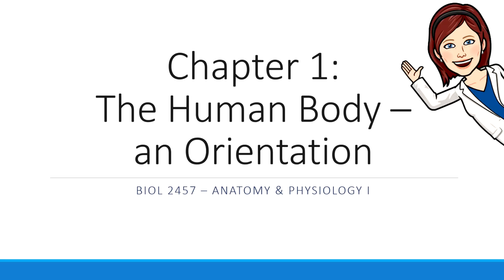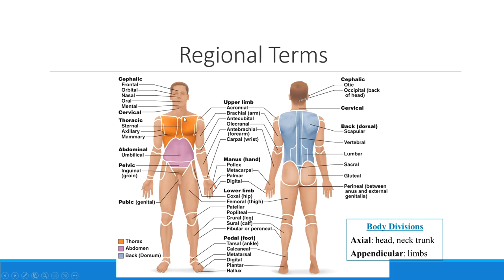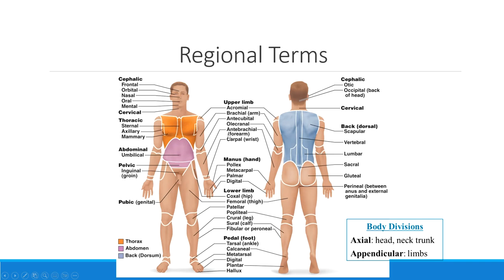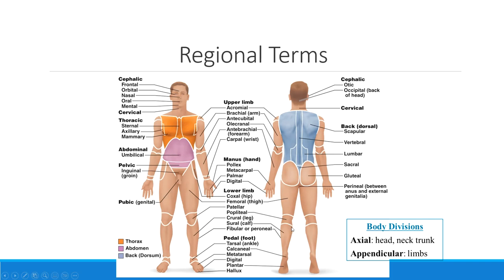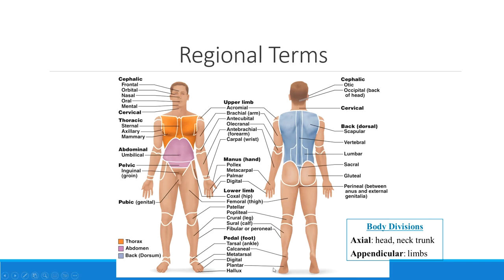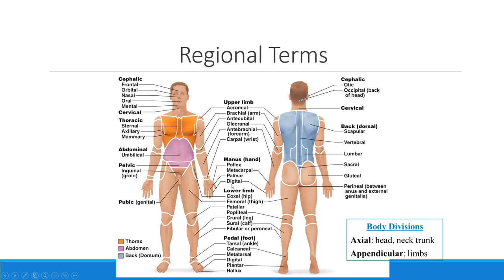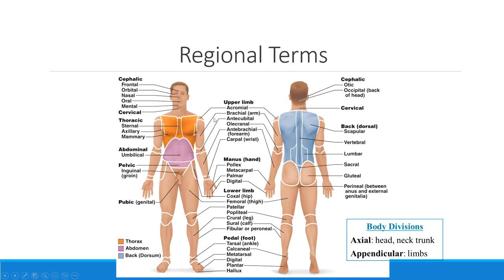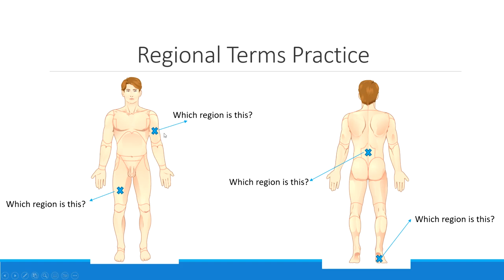Ch. 1 - Regional Terms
In this short video, Dr. Ahles explains how different body regions are named to help you understand why they have such odd names!